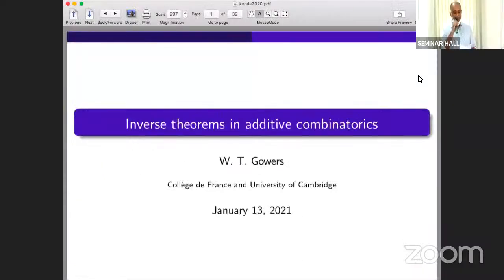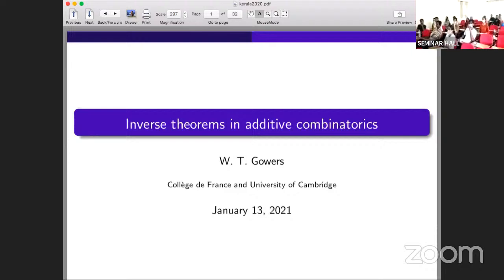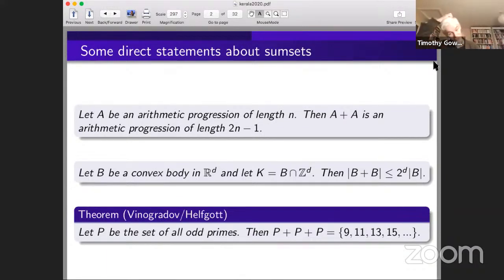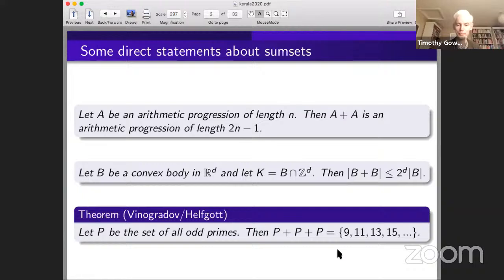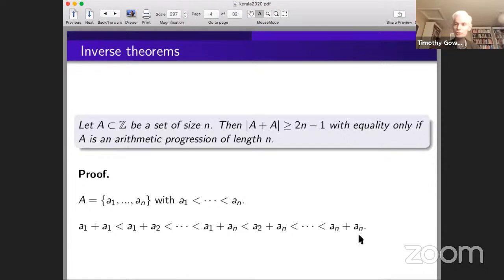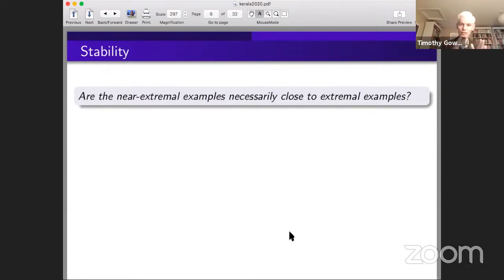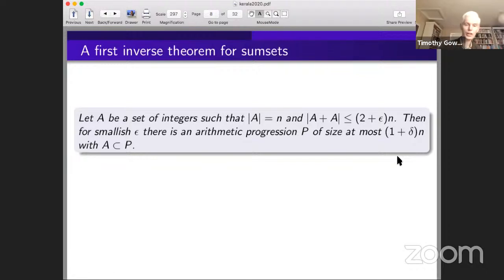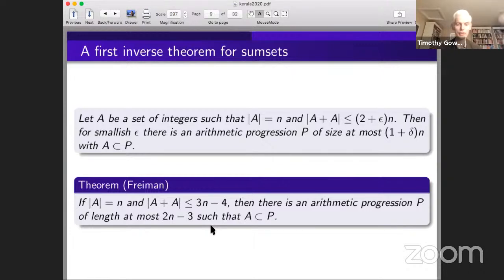Prof. Timothy Gowers - Inverse theorems in additive combinatorics